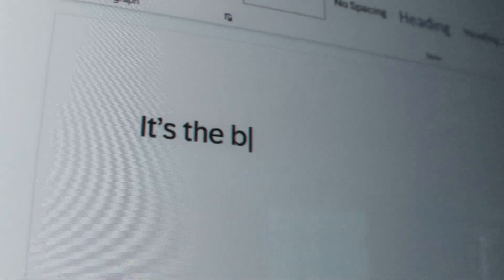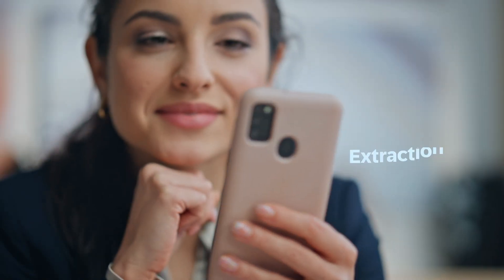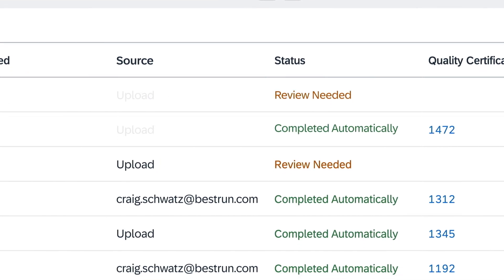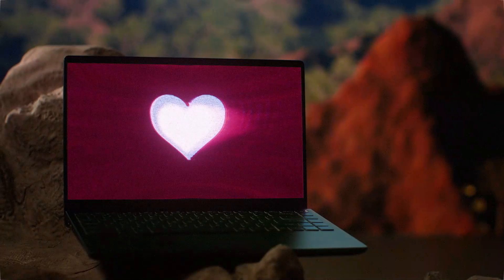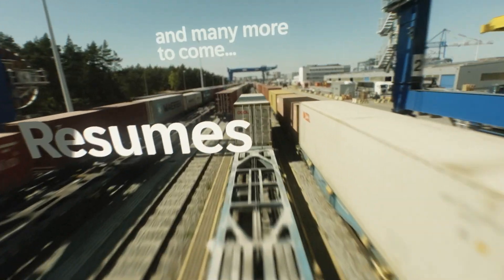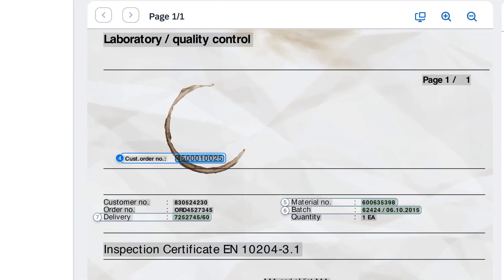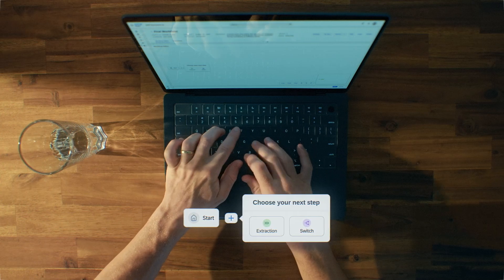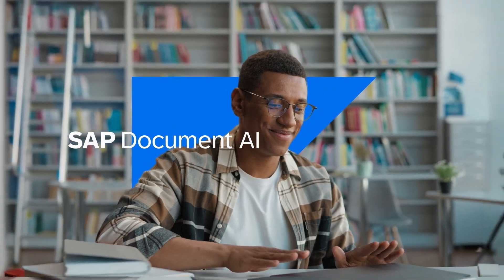What is SAP Document AI?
SAP Document AI is an end-to-end document processing solution for structured and unstructured data from a wide range of business documents that helps streamline data handling and automate business processes. By implementing SAP Document AI, you can reduce manual effort and errors, improve decision-making with AI, and cut processing costs.